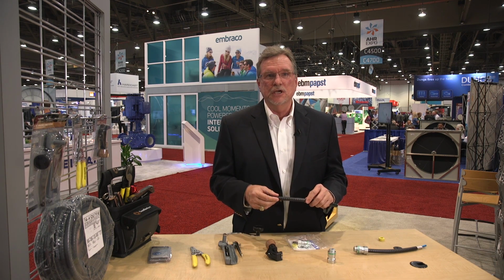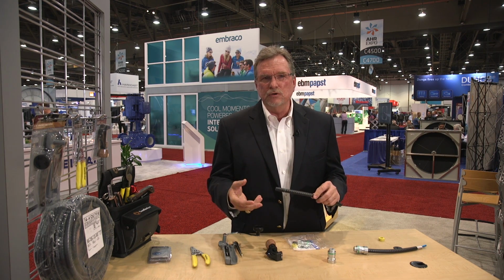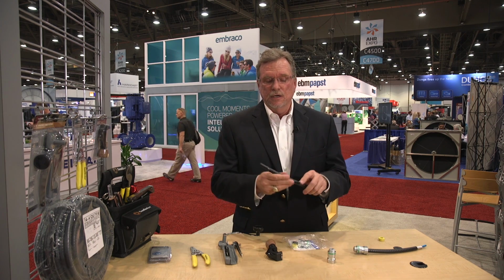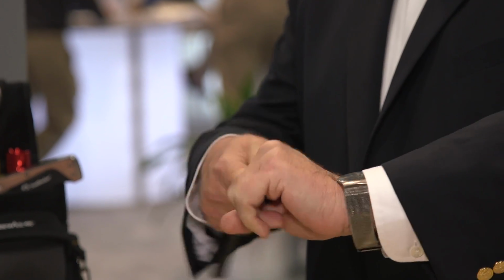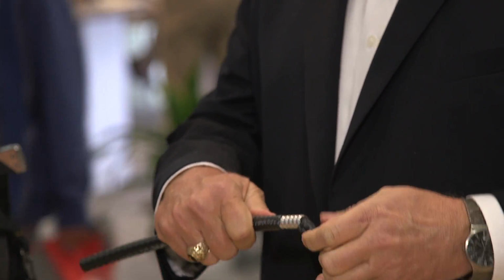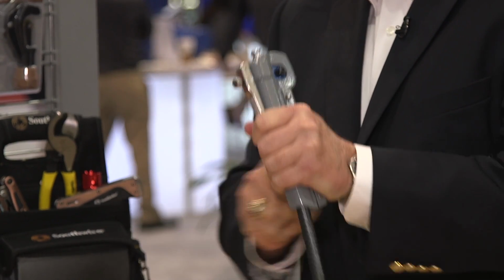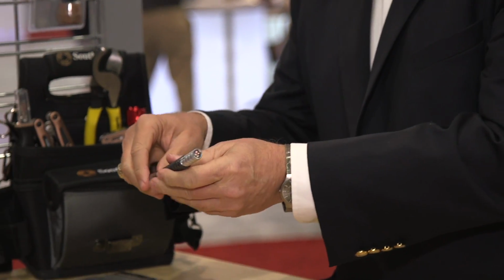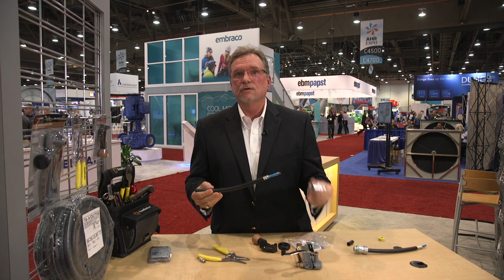EZ-IN™ Mini-Split Cable: How to Prepare Cable for Installation (Connectors & Tools)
Learn about the connectors and tools needed to prepare your EZ-IN™ Mini-Split cable for installation.